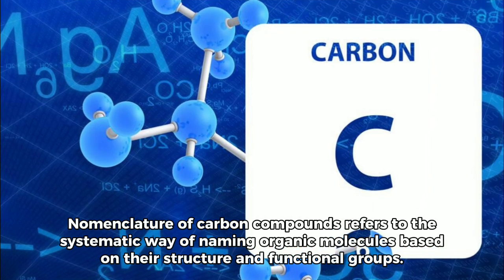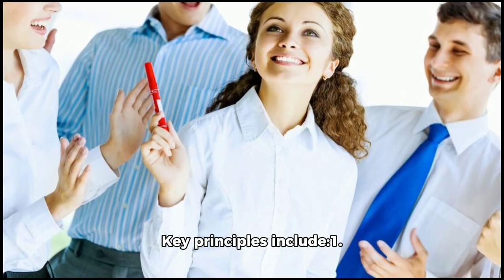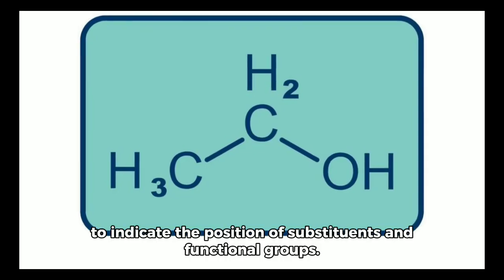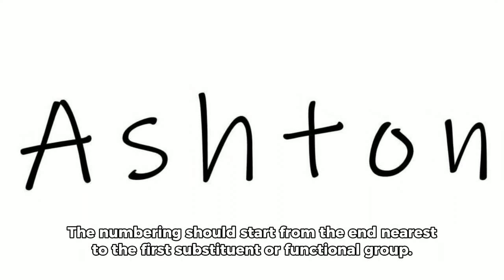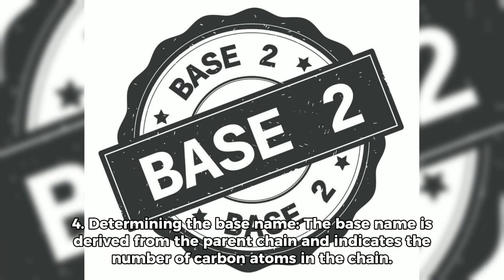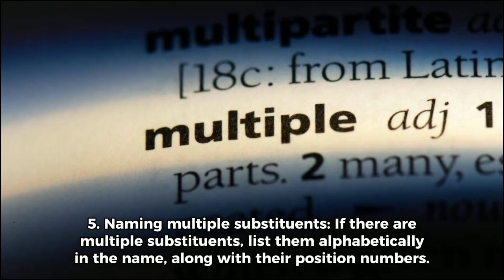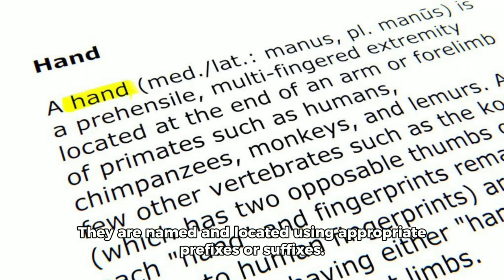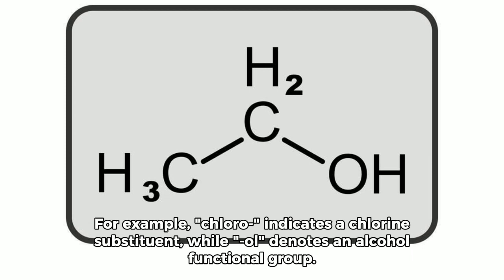Nomenclature carbon compounds | Organic compounds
Releted titels:
Nomenclature of carbon compounds Nomenclature of carbon compounds class 10
Nomenclature of carbon compounds containing functional groups class 10 Nomenclature of carbon compounds class 10 don't memorise
Nomenclature of carbon compounds  and Nomenclature of carbon compounds and isomers class 10
Nomenclature of organic compounds and isomers class 10 exam winner
Nomenclature of organic compounds and isomers
Nomenclature of carbon and compounds Nomenclature of organic compounds and isomerism xylem
Nomenclature of organic compounds and isomers class 10 ms solutions
Nomenclature of organic compounds and isomers class 10 let us assess
Nomenclature of organic compounds and isomerism let us assess
Nomenclature of organic compounds and isomerism exam winner
Nomenclature of organic compounds and isomerism class 11
Nomenclature of organic compounds and isomers class 10 eduport
Nomenclature of organic compounds and isomerism ms solution

Top search:
Organic chemistry nomenclature
Nomenclature of carbon compounds class 10
IUPAC nomenclature of organic chemistry
How to naming organic compounds in chemistry
IUPAC nomenclature of organic chemistry class 12
Nomenclature of organic compounds class 11
IUPAC nomenclature of organic chemistry class 11
Common names organic chemistry
How to find IUPAC name in chemistry
Nomenclature of aldehydes and ketones
Ez nomenclature organic chemistry

My viewer also watch:
CrashCourse
Khan Academy
TED-Ed
National Geographic
SciShow
Vsauce
Veritasium
SmarterEveryDay
Numberphile
CGP Grey
MinutePhysics
It's Okay To Be Smart
BrainCraft
Art Assignment
The School of Life
Physics Girl
AsapSCIENCE